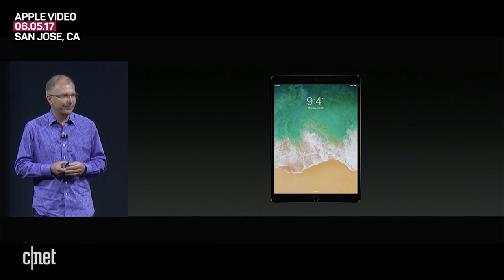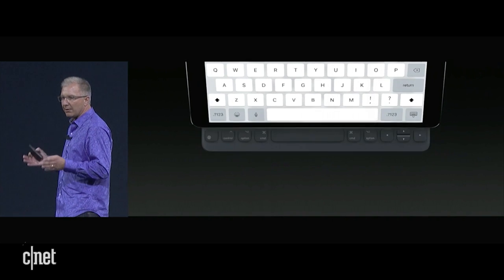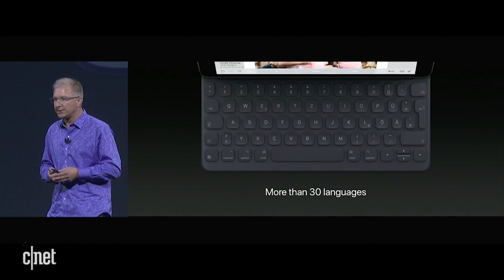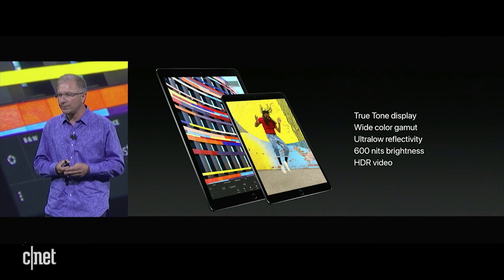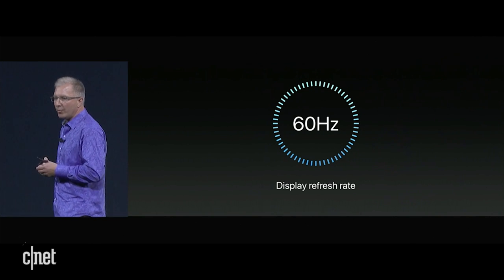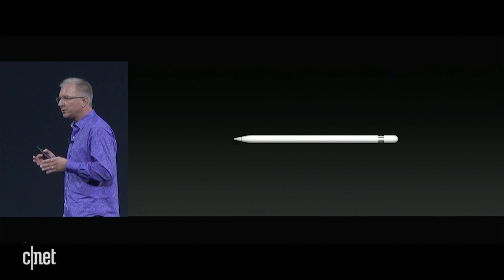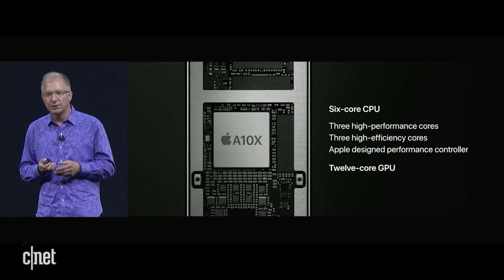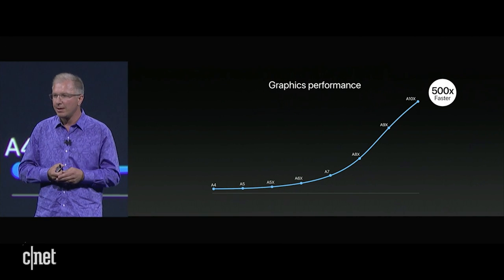Apple unveils new 10.5-inch iPad Pro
At the Worldwide Developer Conference, the company shows off its newest iPad Pros with a new size and faster displays.